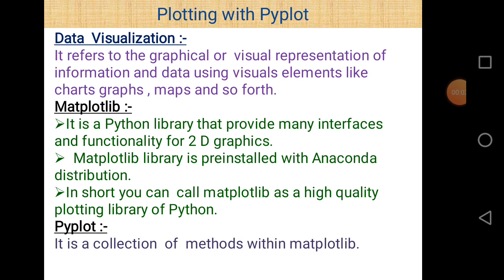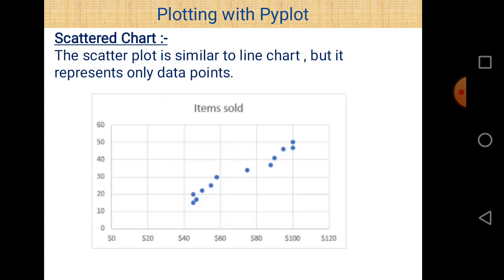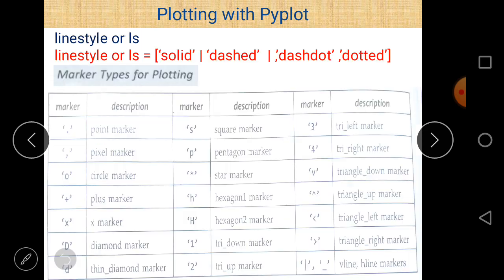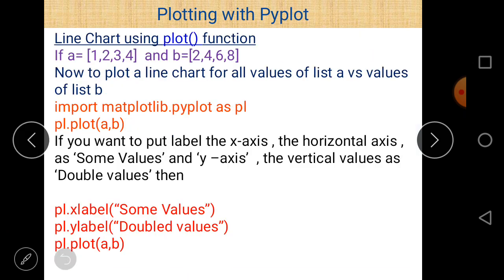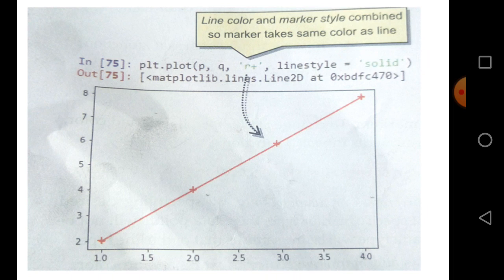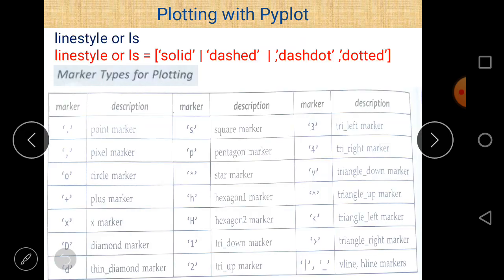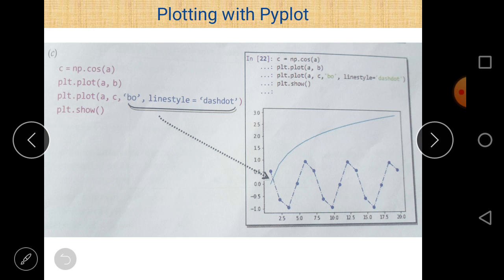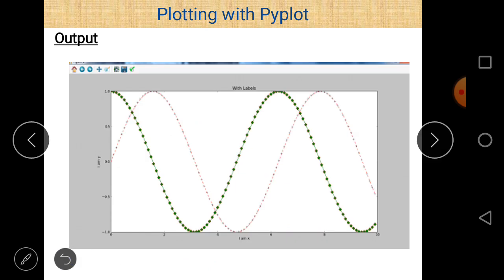Class XII Informatics Practices 07- 05- 2020 By Mr Praveen Singh Pyplot (Line Chart)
Matplotlib.pyplot  Part 1